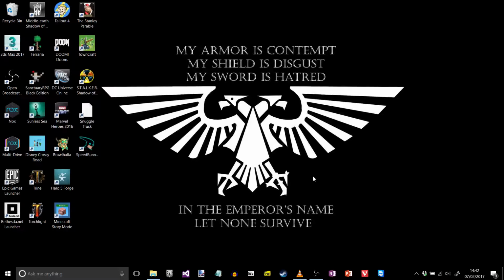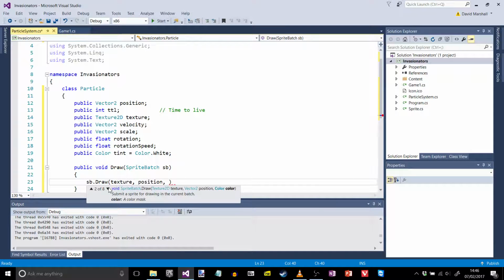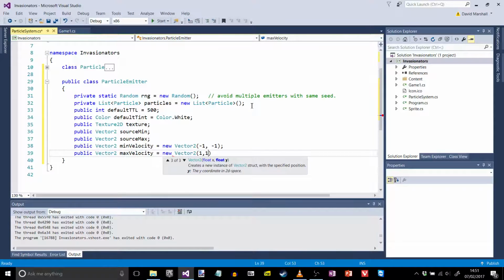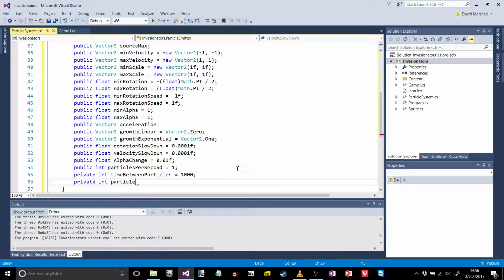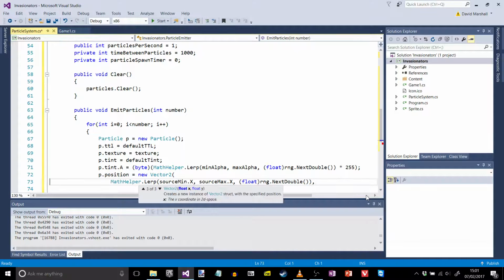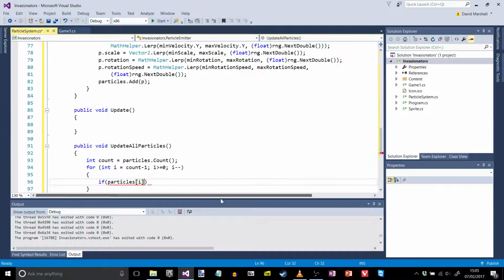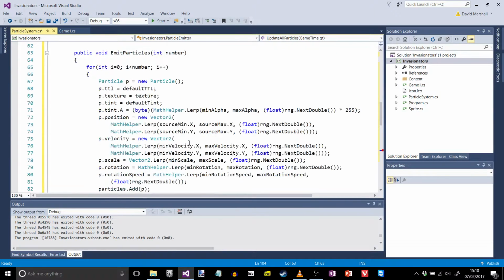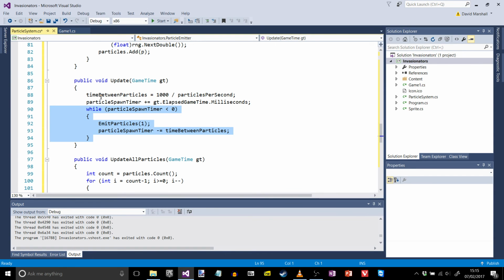Task 7 - Particle Systems, 1 of 2